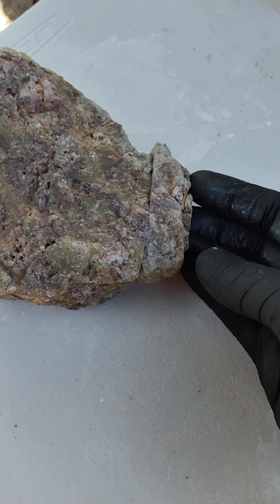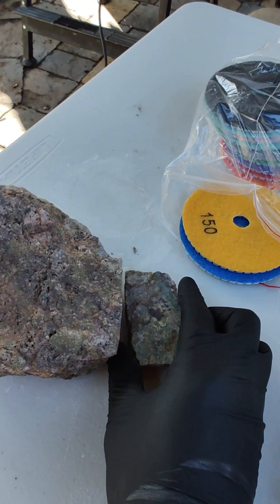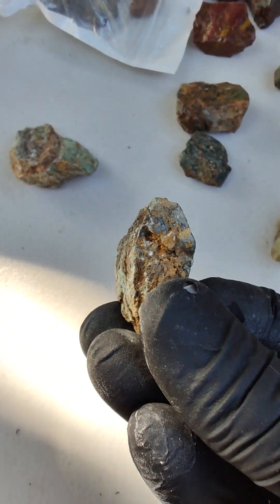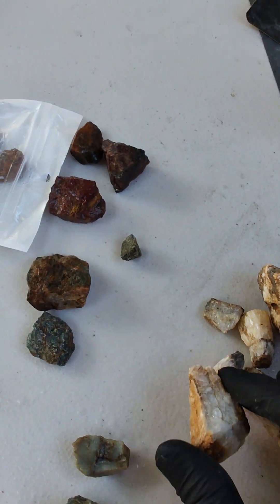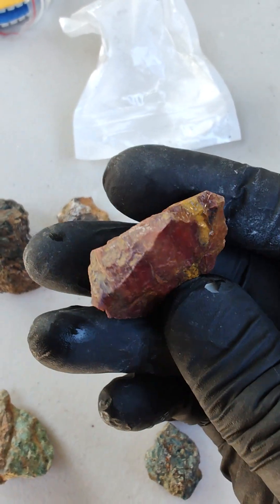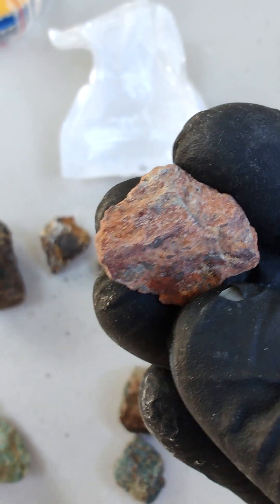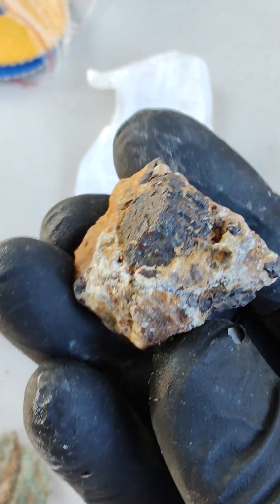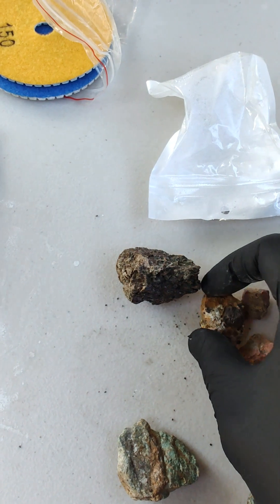Rockhounding for agates and other surprises! (Hint: I'm wearing gloves)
Went for a hike near home to search for rocks and my wife found some great little seam agates, and what I am convinced is cinnabar! The whole family was involved and found some great little rocks to cut/polish.